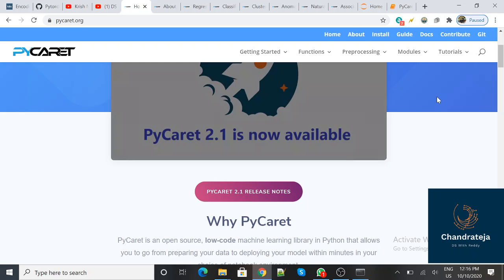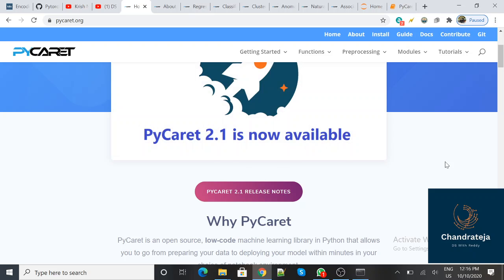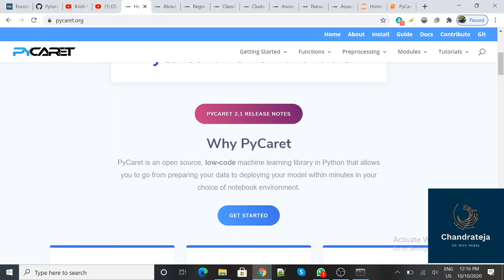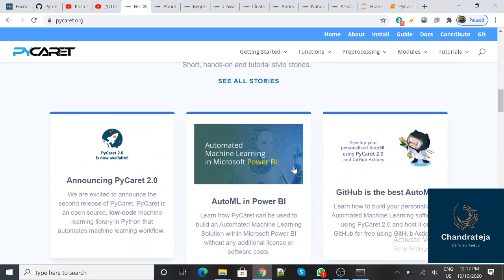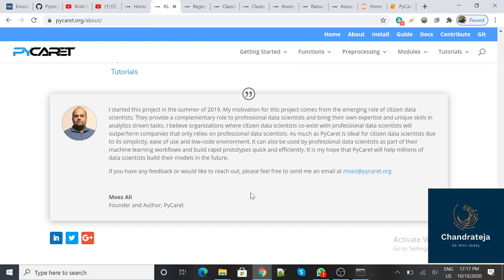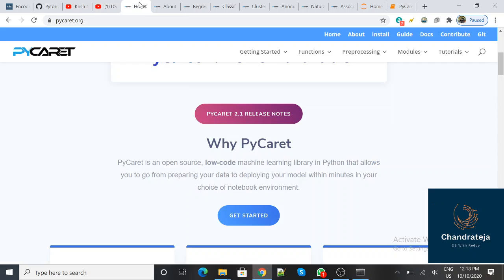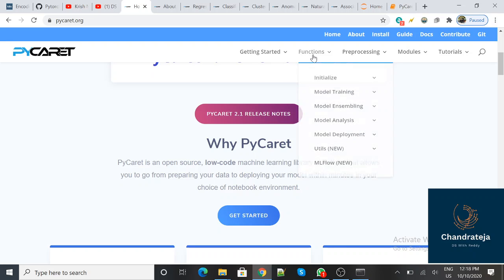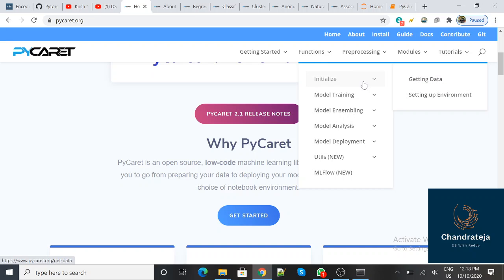Tutorial 1 PyCaret Introduction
PyCaret is an open source, low-code machine learning library in Python that allows you to go from preparing your data to deploying your model within seconds in your choice of notebook environment.